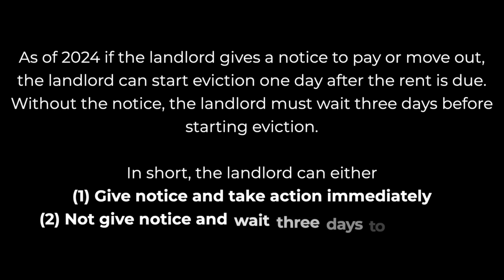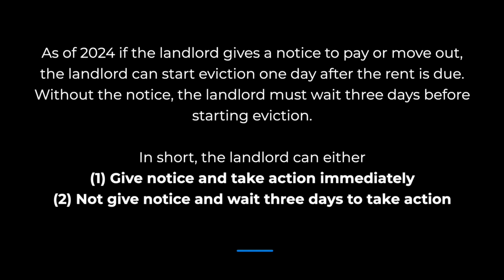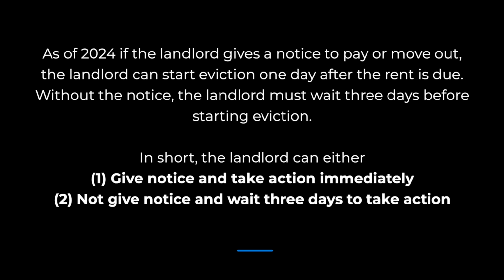How to Evict a Tenant in South Dakota: Updated 2024 Version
If you own a rental property, it’s a good idea to familiarize yourself with evictions and how they work. The process may seem complicated, but in this video we break it down into a series of simple, easy-to-follow steps.

In this video you’ll learn about:

The process of evicting a tenant in South Dakota
How South Dakota law addresses evictions
What steps to take when initiating an eviction

South Dakota eviction laws: §§ 21-16-1 – 21-16-12, 43-32-15, 43-32-18

0:00 Intro
0:34 What is an Eviction
1:17 Types of Eviction Notices
1:53 30 Day Notice to Quit
2:56 Steps to Filing an Eviction Action
3:56 Where to Find Legal Documents Online